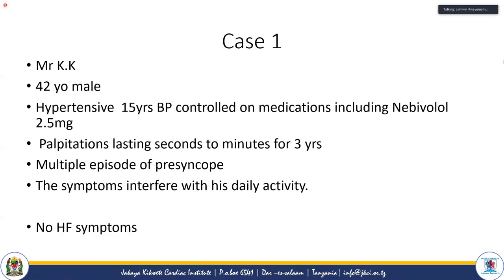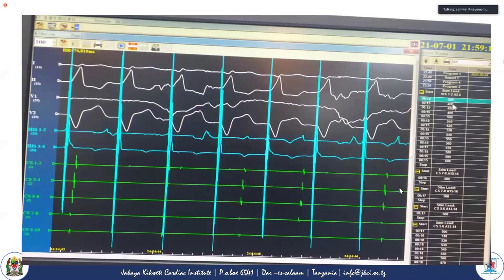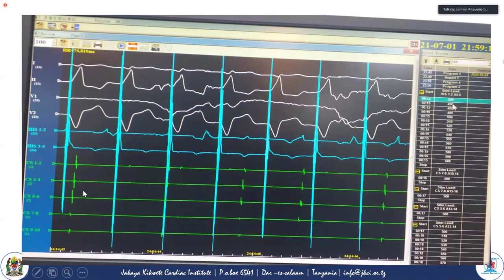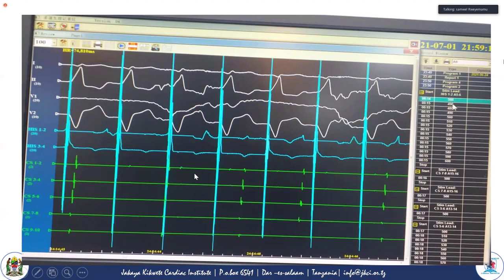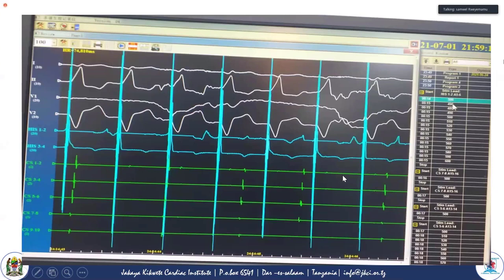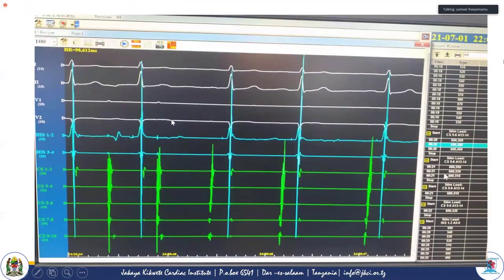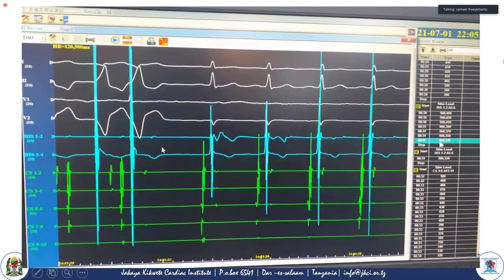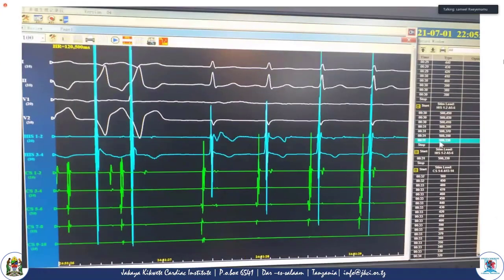Case Presentation EP Study